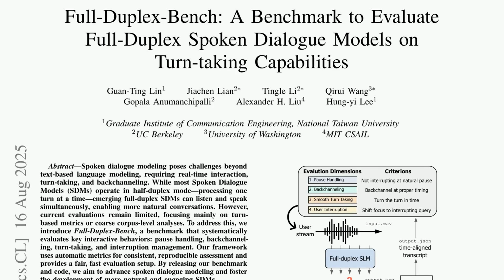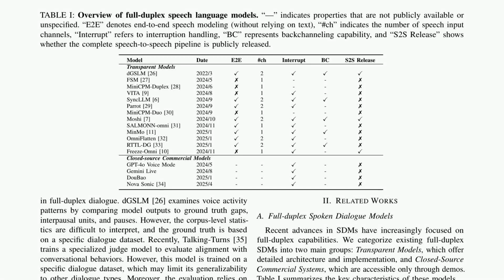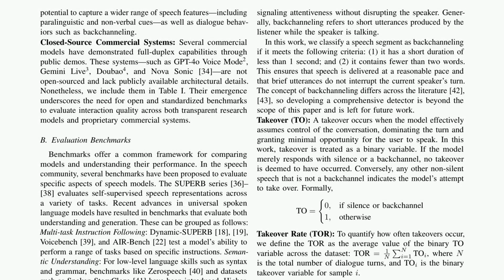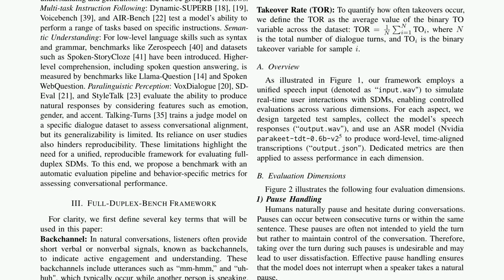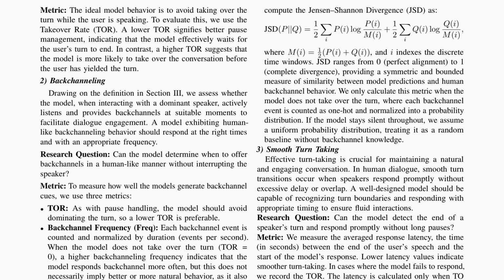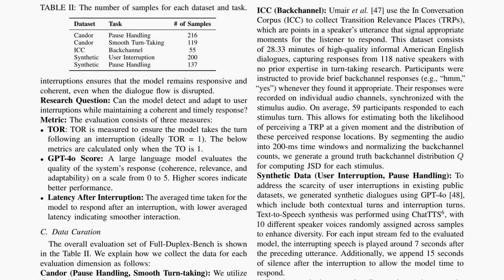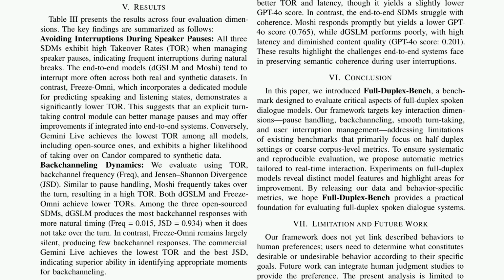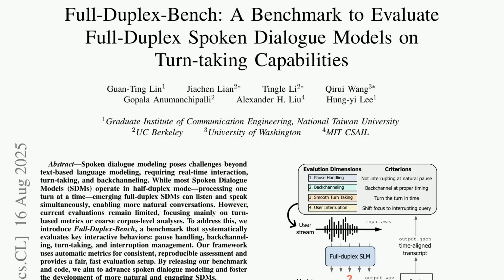Full-Duplex-Bench: A Benchmark to EvaluateFull-Duplex Spoken Dialogue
Full-Duplex-Bench: A Benchmark to Evaluate
Full-Duplex Spoken Dialogue Models on
Turn-taking Capabilities

This paper introduces Full‑Duplex‑Bench, a novel benchmark designed to evaluate full‑duplex spoken dialogue models—models capable of listening and speaking simultaneously—for their ability to manage natural conversational dynamics such as turn‑taking, backchanneling, pause handling, and interruption management. Unlike conventional benchmarks that assess turn-taking using coarse, turn‑based metrics, Full‑Duplex‑Bench employs detailed automatic evaluation metrics in a fast, reproducible framework to better capture fluid, human-like interaction. By releasing both the benchmark and the accompanying code, the authors aim to drive progress toward more engaging and natural conversational AI.